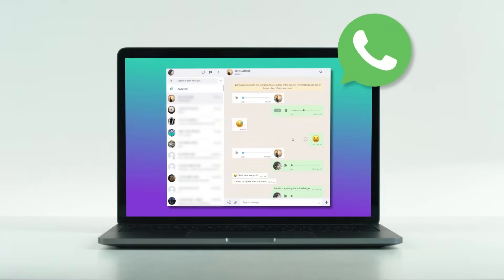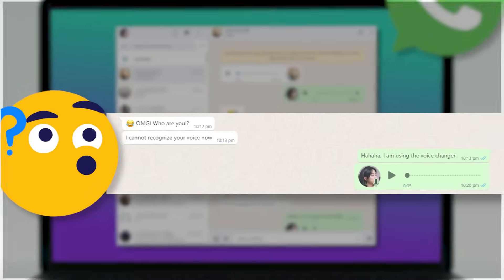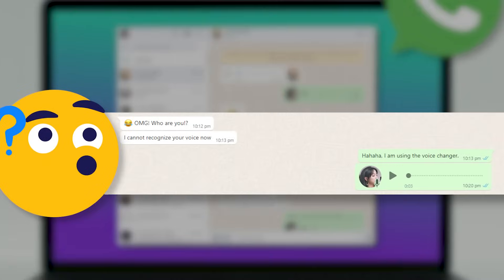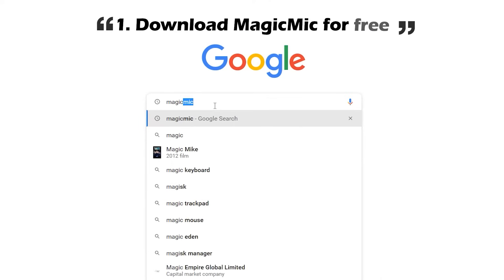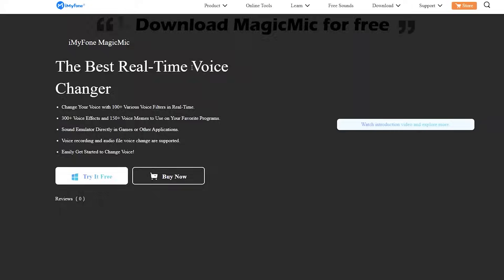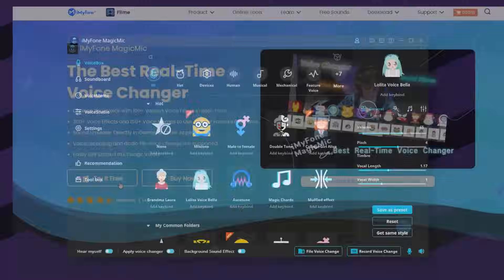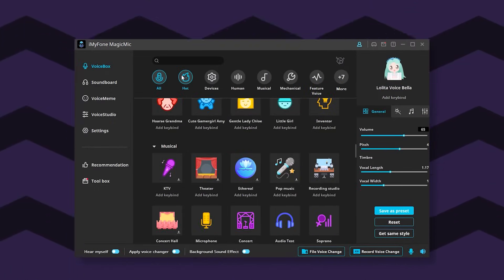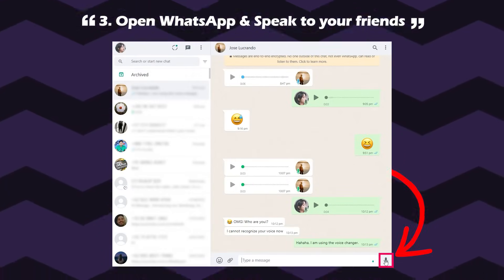【Tutorial】How to Change Voice During WhatsApp Call? - iMyfone MagicMic AI Voice Changer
How to Use a WhatsApp Voice Changer in real-time? In this video, I will show you the Best voice changer for WhatsApp calls and you will learn it step-by-step.

⌚ TIMESTAMPS
00:00 Intro & preview
00:23 Tutorial: How to change your voice on Whatsapp?
00:47 Voice change effect
00:55 It's also suitable for Discord, Skype, or Game Chat.
01:01 Click the link to try voice changer

🧐 AI Voice Changer in Real-time
- The best real-time AI voice changer
- Change your voice in real time with over 225 AI voice filters.
- 600+ voice effects and 200+ voice memes for your favorite shows.
- You can use the sound emulator directly in games and other applications.
- Voice recording and voice modification of audio files are supported.
- Voice Custom to create unique voices with one click.